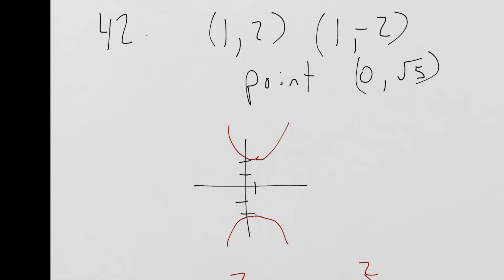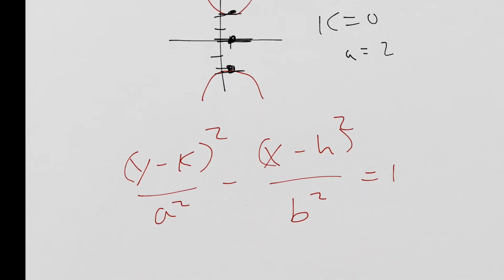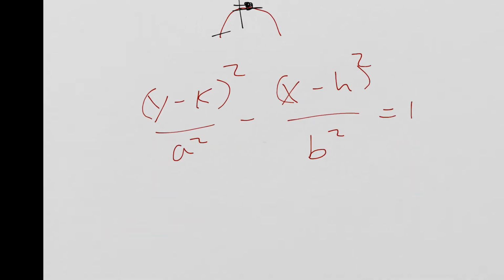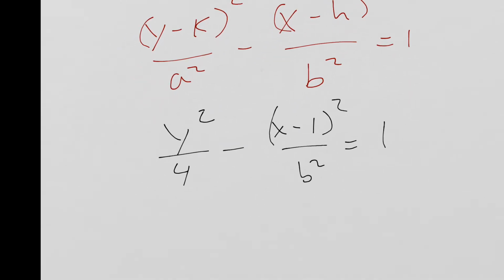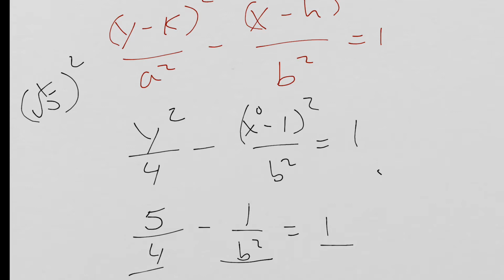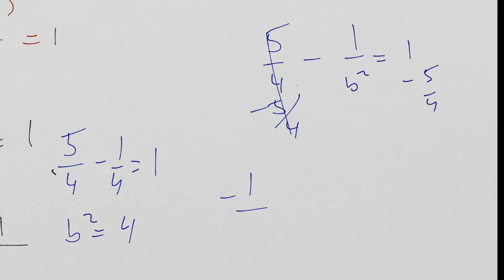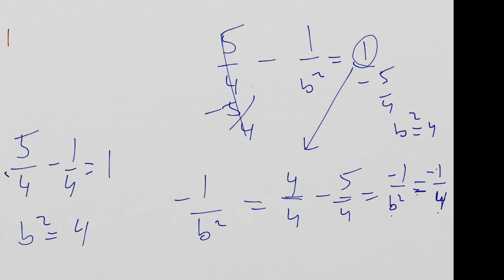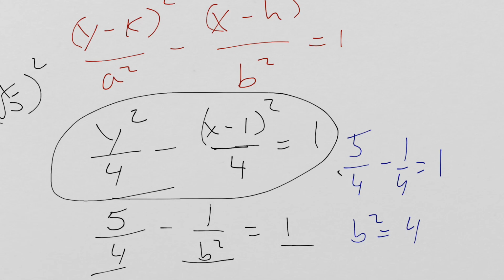Larson Trig PreCalc p. 759 #42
PreCalculus with Limits